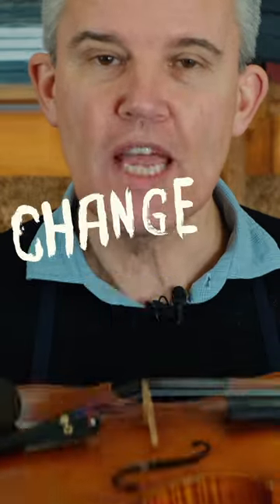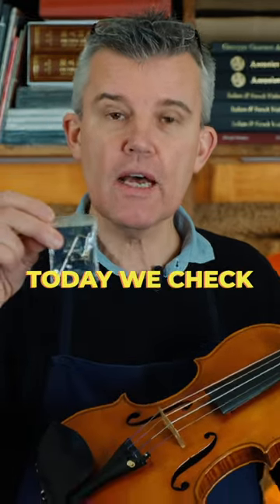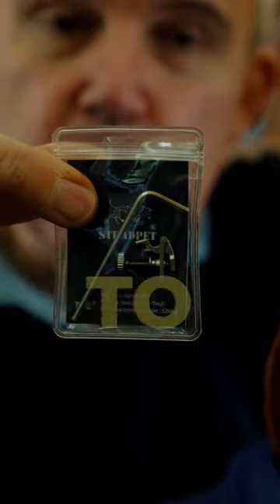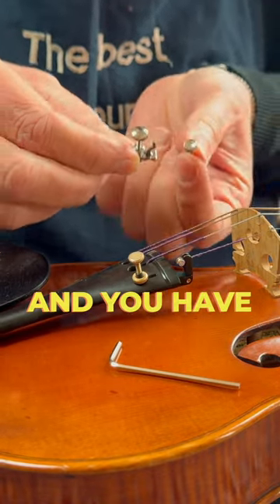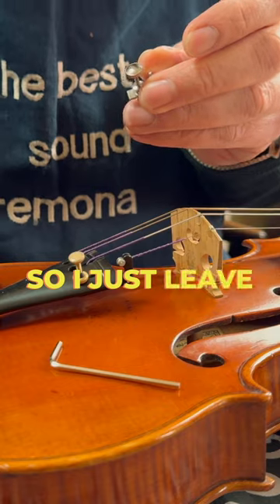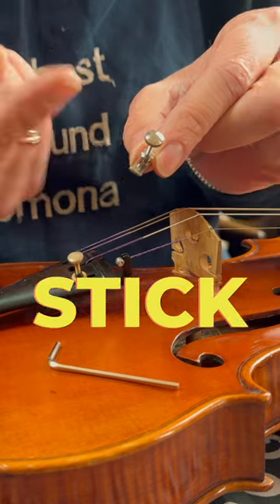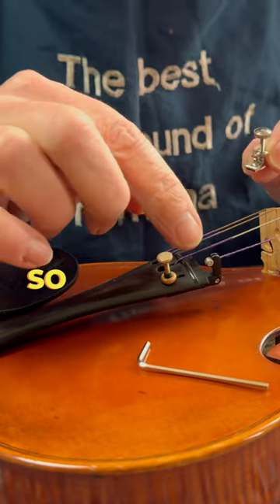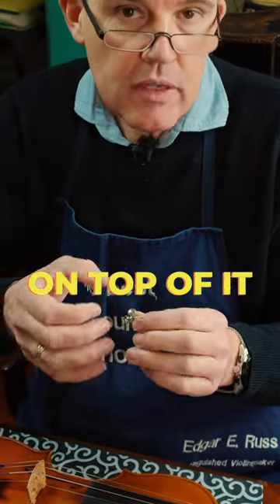This FINE TUNER Feels Like a SHORTCUT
Changing your violin sound with as little investment as possible is easy! Change your fine tuner is the only answer. The StradPet titanium fine tuner is made extremely precise and well designed that you can use it with ball end e strings as well as with loop end e strings.
For further questions write me an

Edgar